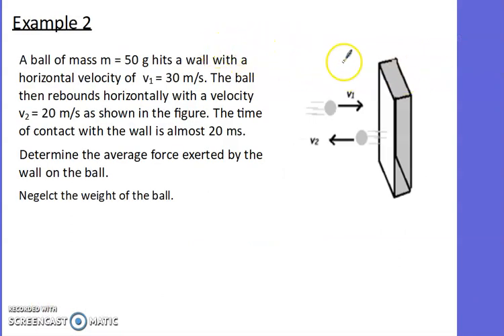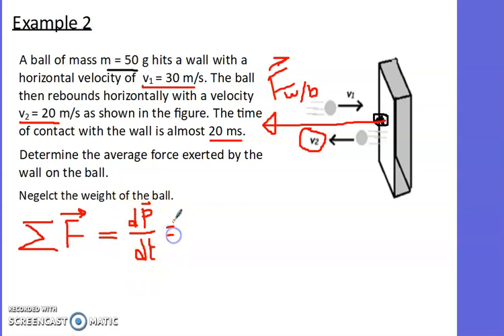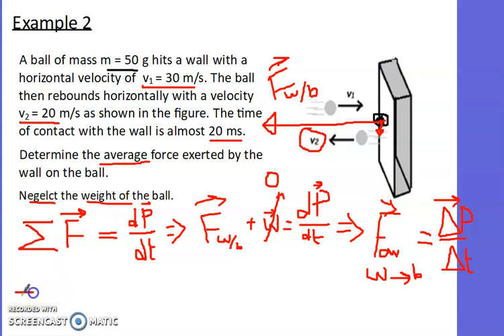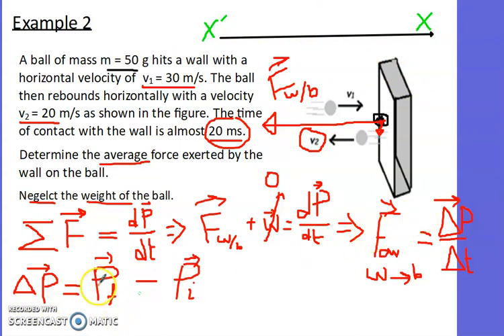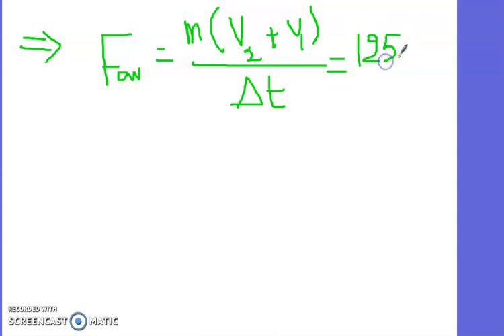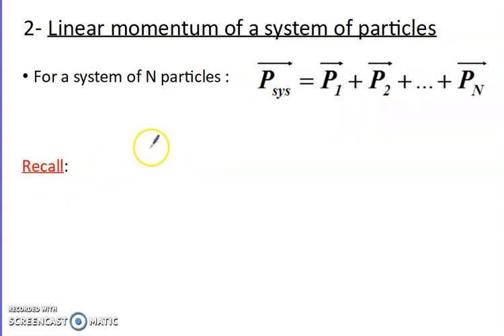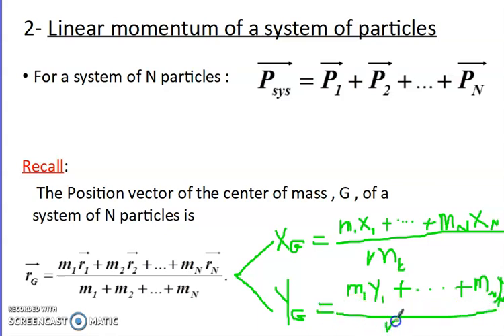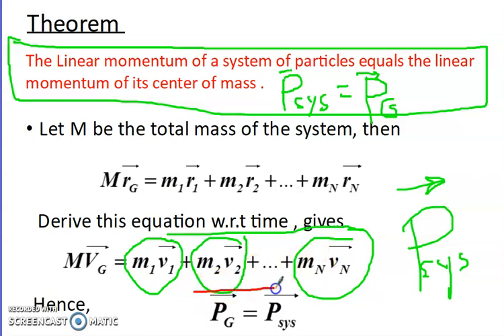GS LS-ch2-Linear Momentum-v2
Application + Linear Momentum of a system of particles.